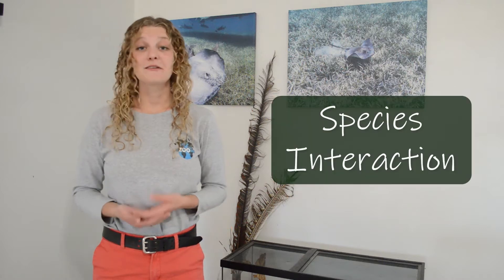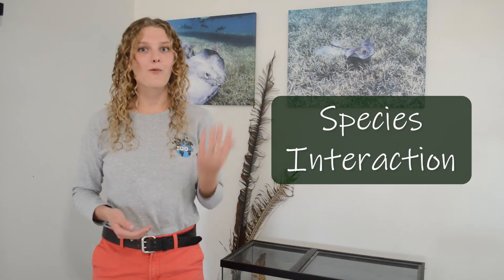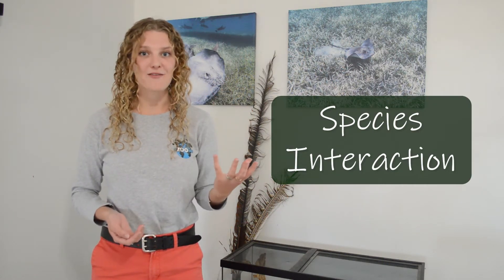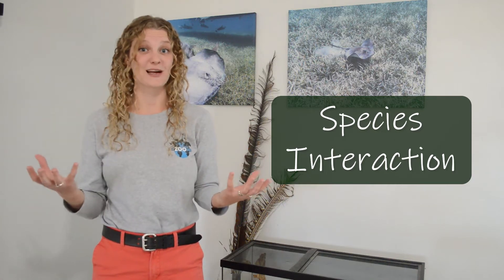Animal Interactions | How Plants and Animals Interact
Future Zoologist Academy is a virtual zoology and ecology program for kids who love animals.

There are many different types of interactions between plants and animals. Interactions can be interspecific (between two different species) or intraspecific (between the same species). Organisms can interact through interspecific competition or intraspecific competition, interspecific predation and intraspecific predation, and many other ways! Check out more examples of ecological interactions in our Animal Interactions lesson.